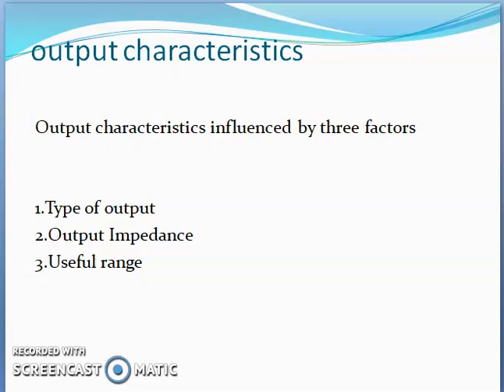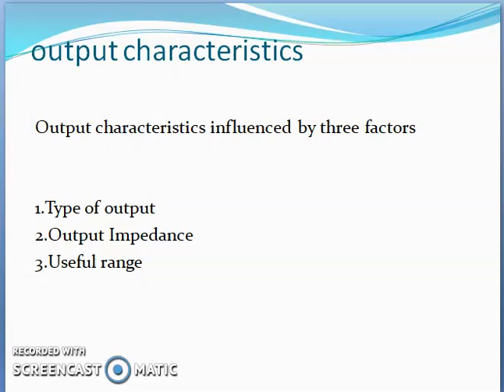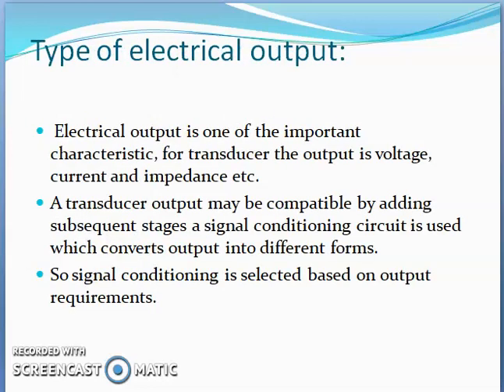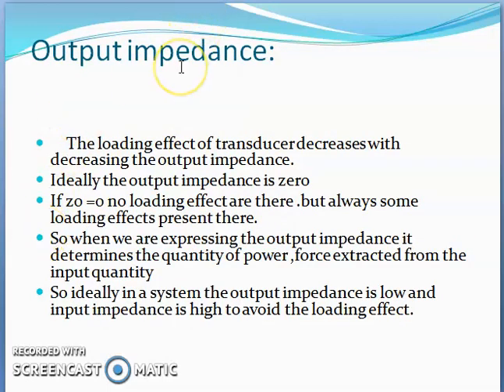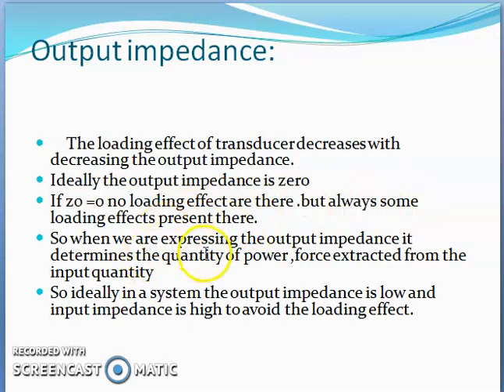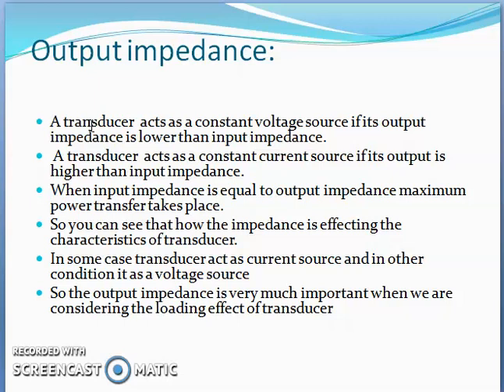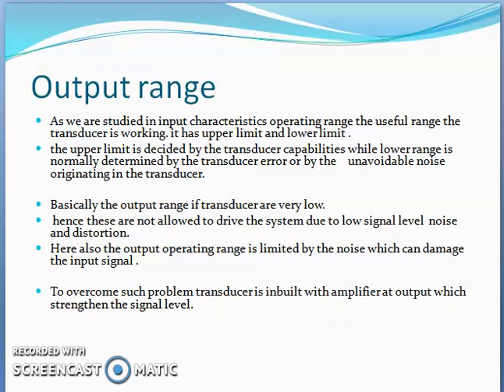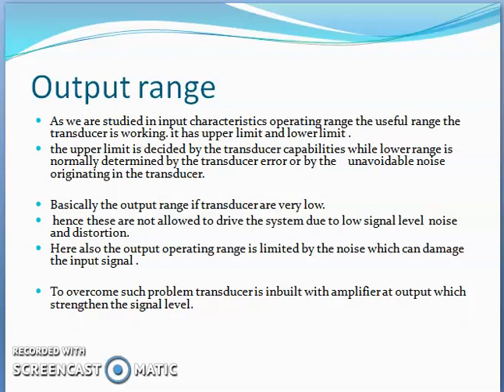output characteristics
output characteristics of transducer